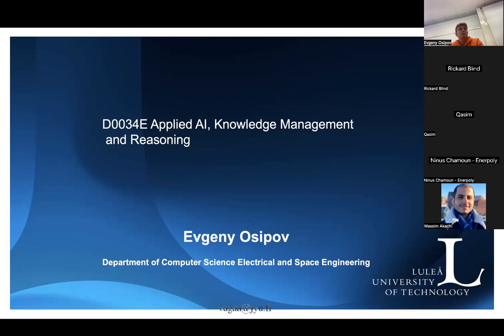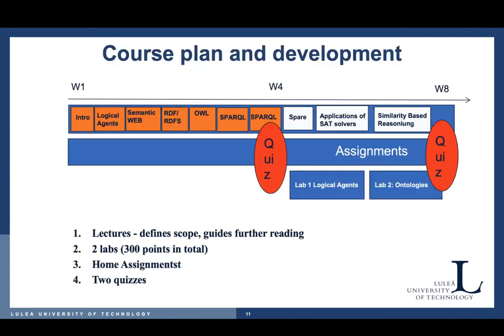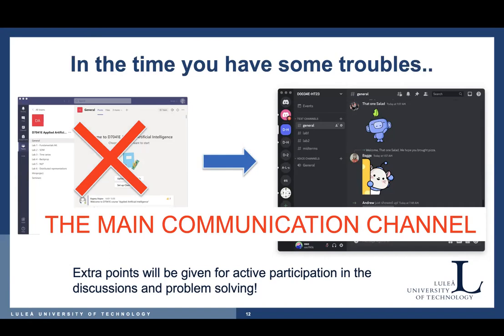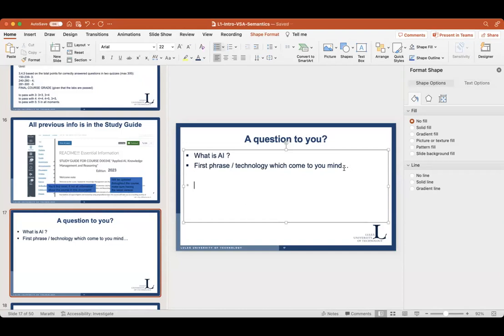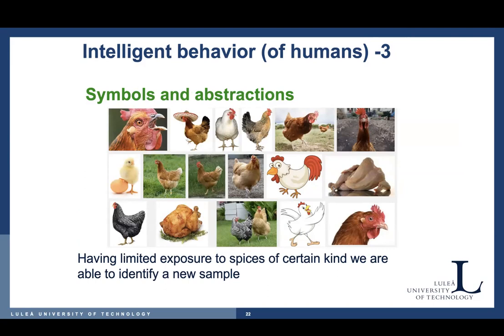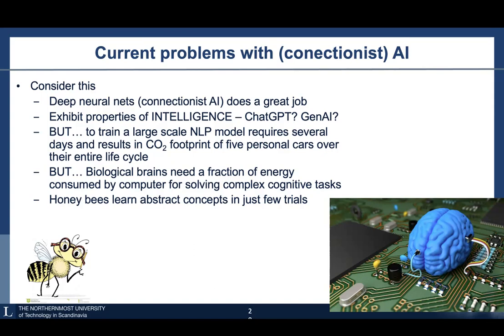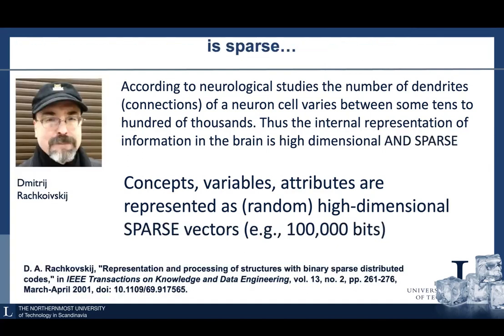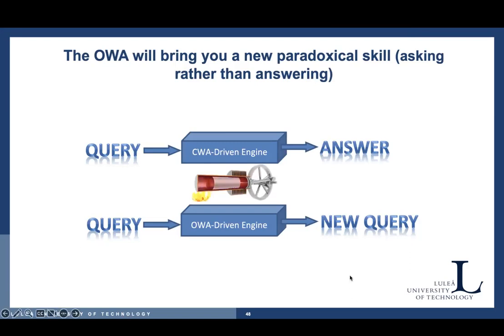D0034E_23_L1_Intro